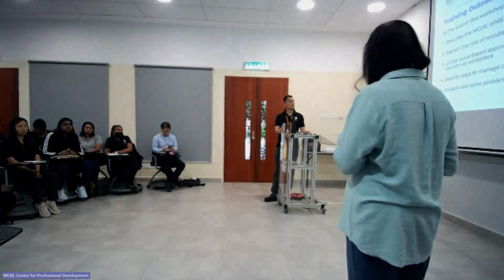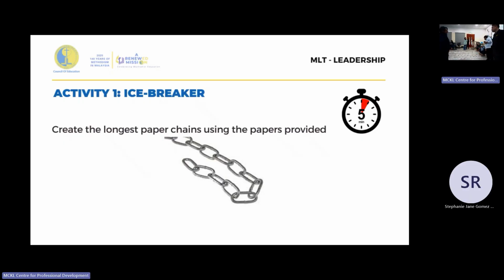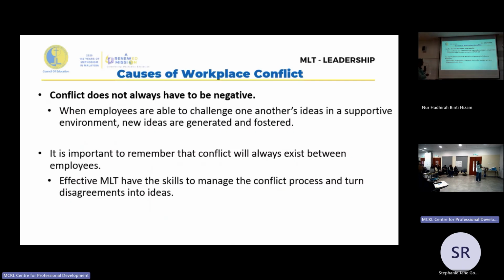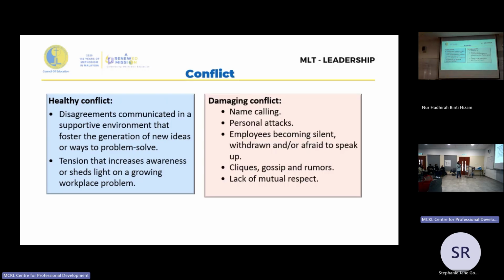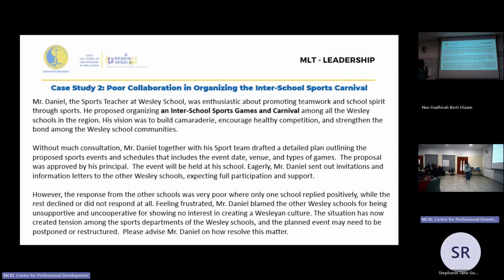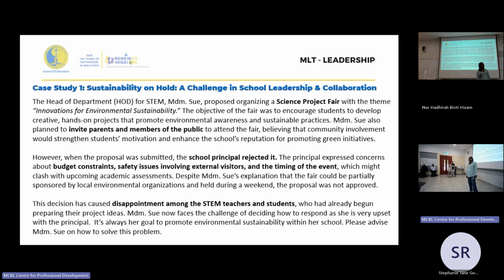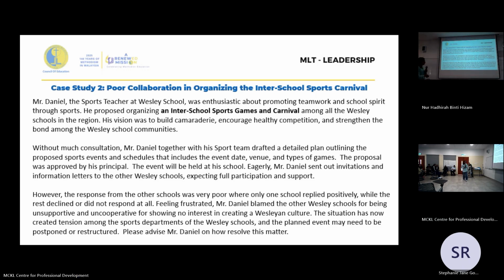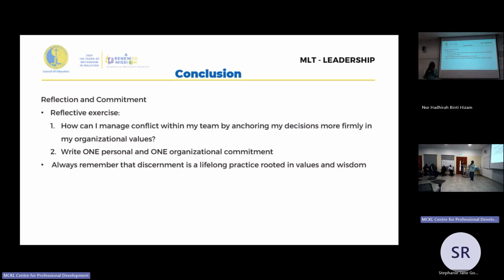Decision Making & Conflict Management By Dr Kannaki